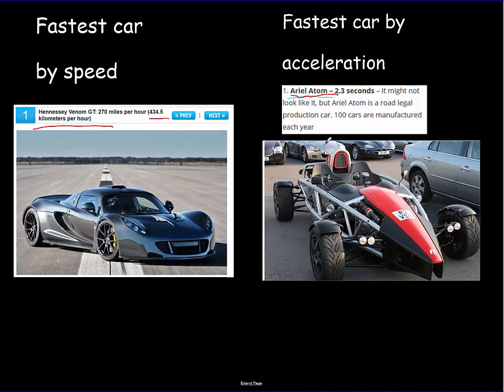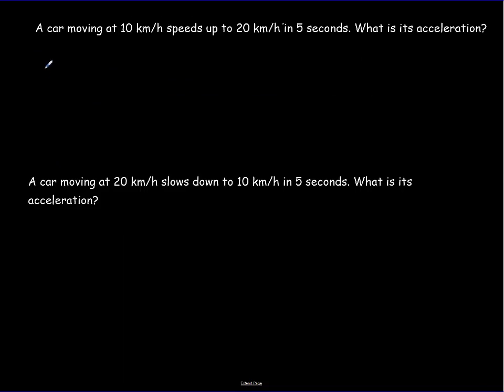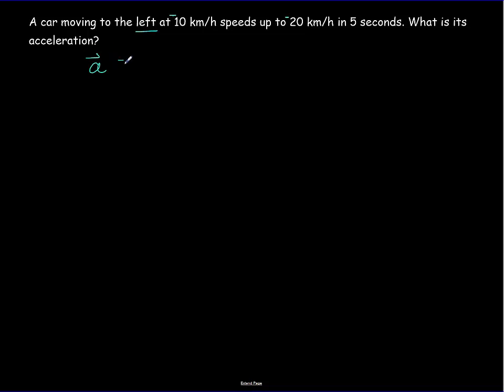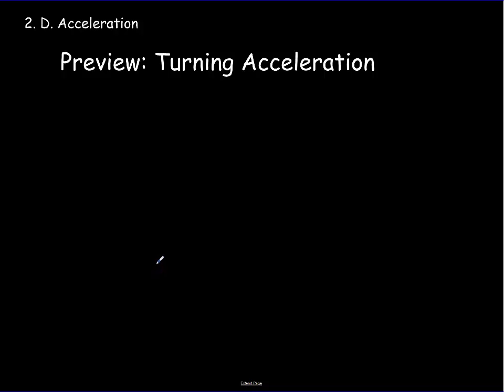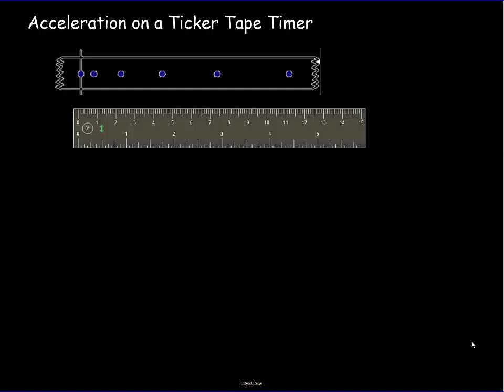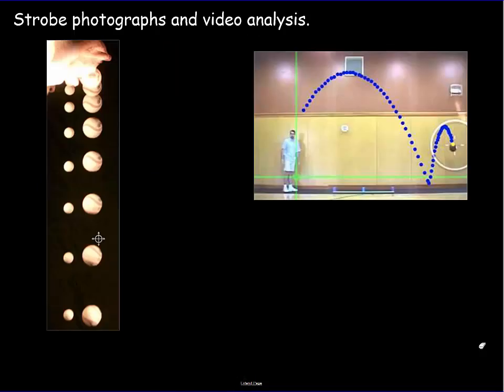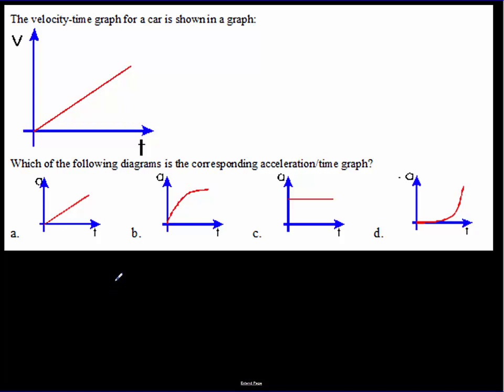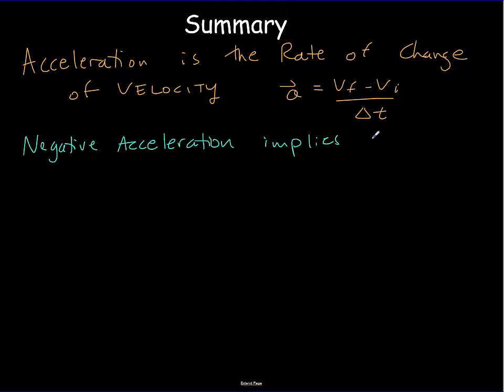IB Physics: Acceleration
Topic 2.1 IB Physics
Still 190+ free video. 10% of proceeds to charity. For IA mentoring or Online tutoring, visit donerphysics.com.  JEE Physics questions. CBSE Class 12th – Board Exam. NEET Entrance.

Table of Contents:

00:00 - Introduction
00:06 - fastest car
01:36 - Define Acceleration
03:17 - Acceleration Equation Use
08:51 - Turning Acceleration
10:43 - Ticker Tape Timers
15:26 - Acceleration due to Gravity
16:30 - Questions
20:15 - Summary